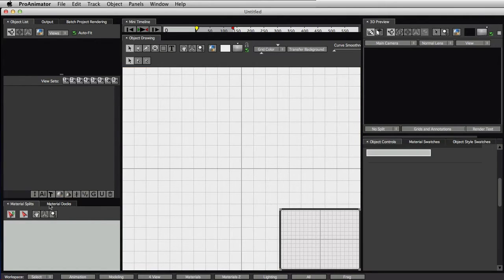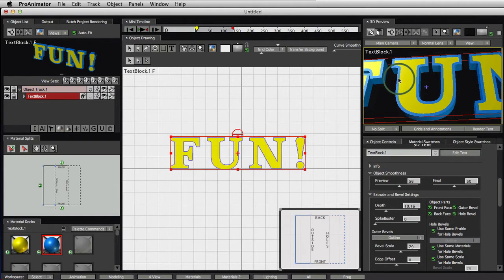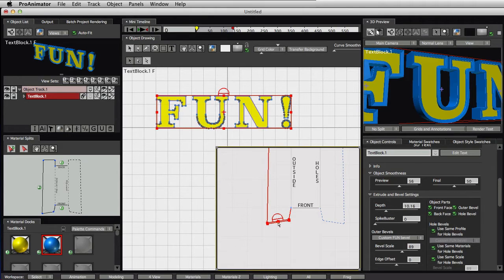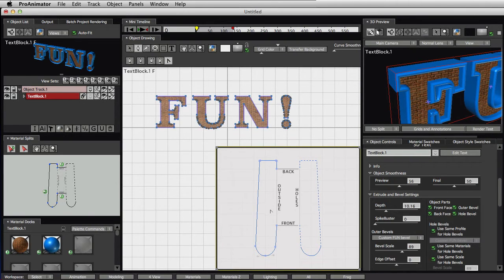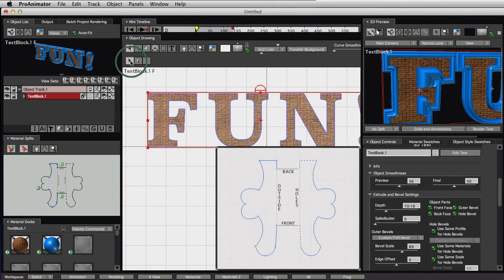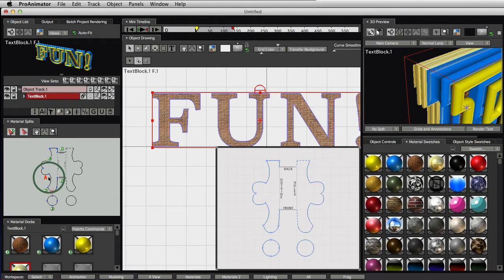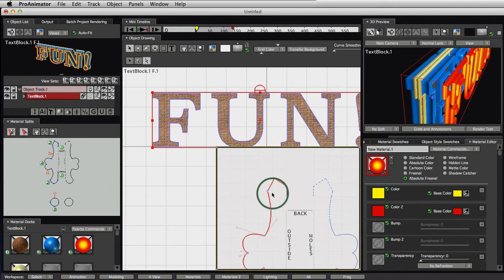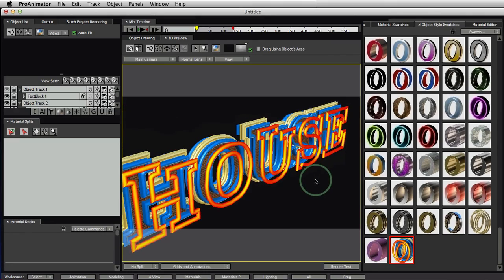Tutorial 81 - Creating Custom Bevels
Learn how to create your own custom bevels using the Profile Editor and see how easy it is to create your own bevels as well as edit existing presets.  Everything you create is completely customizable as we show you how to make changes to the text path and also changing the entire text used.